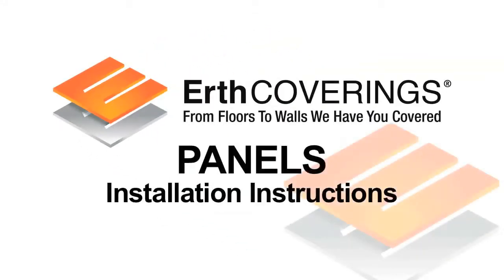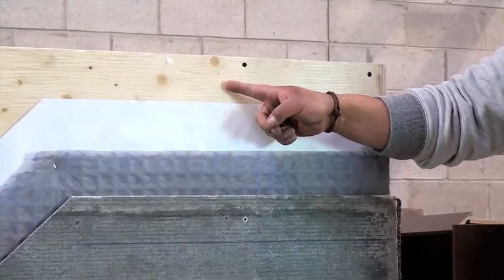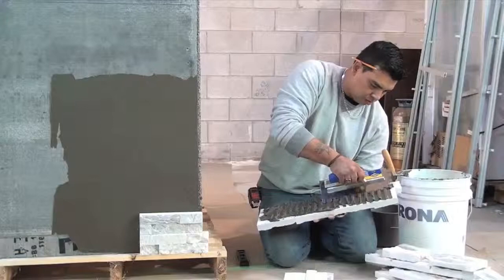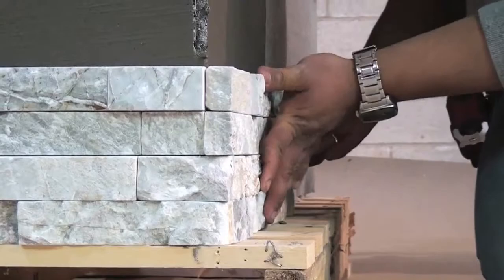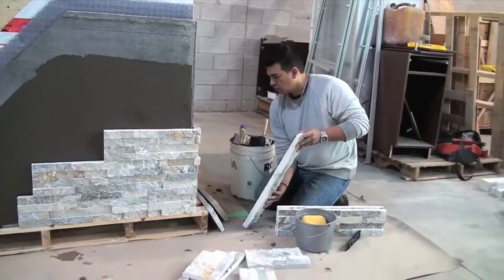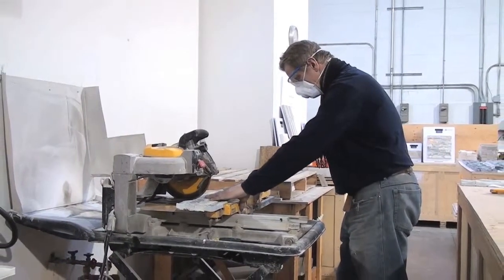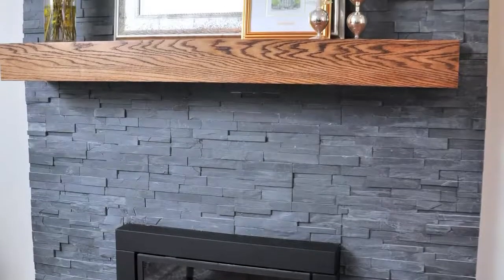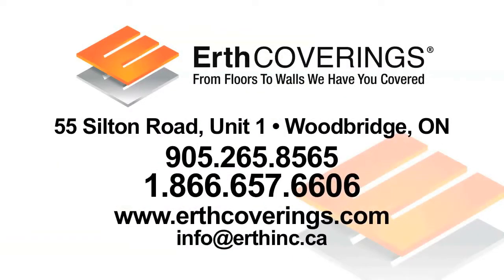How-To Video: Panel Installation Instructions from ErthCOVERINGS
Show exactly how to install and use your product(s) through video.

It is a great visual step by step guide that your customers will be sure to appreciate!